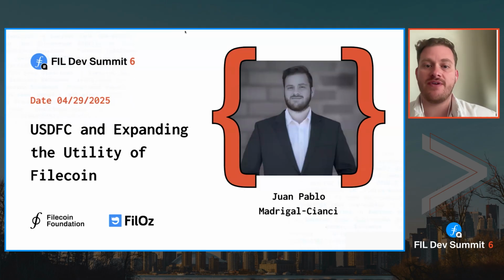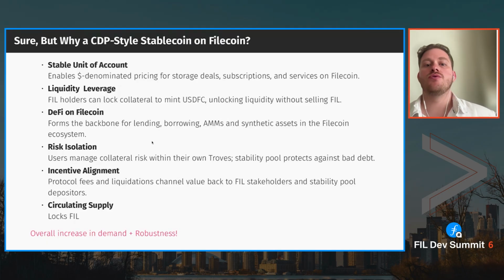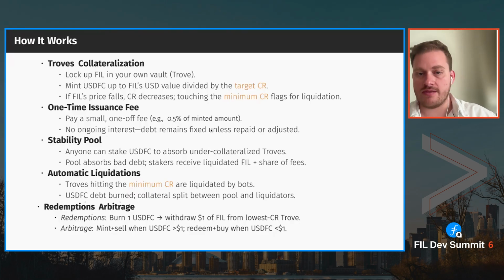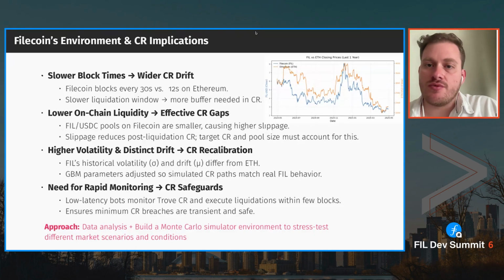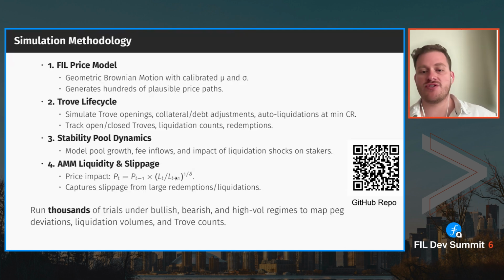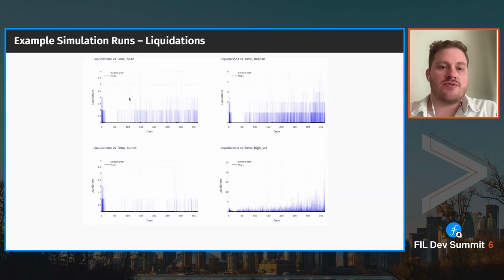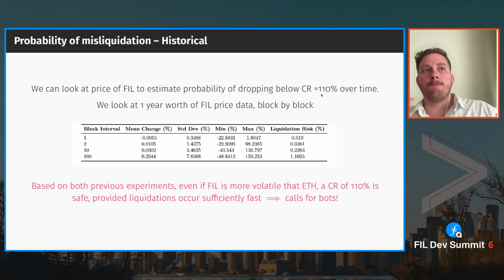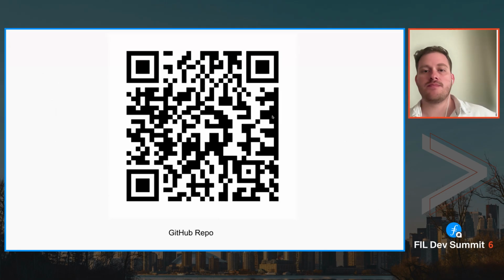USDFC and Expanding the Utility of Filecoin